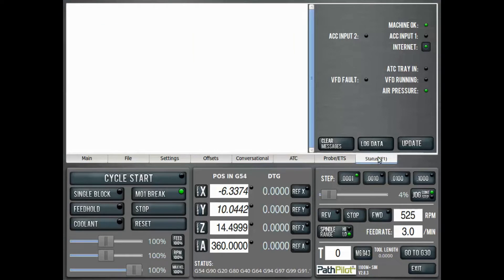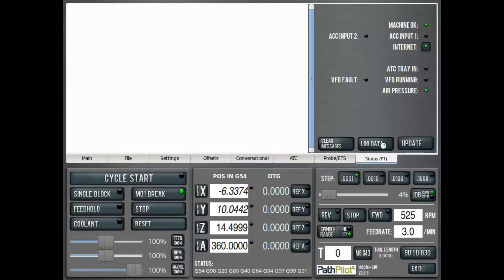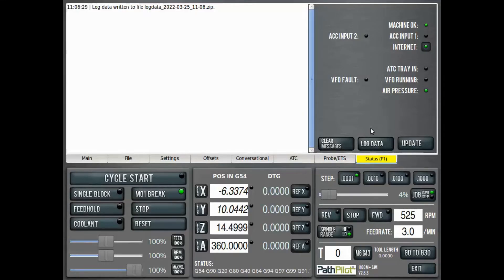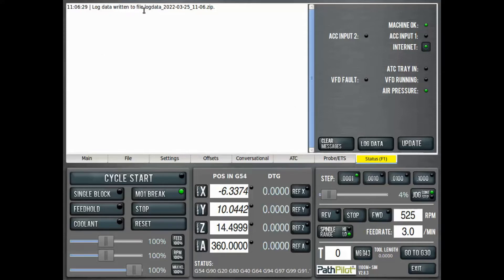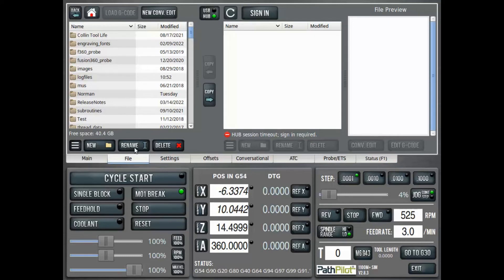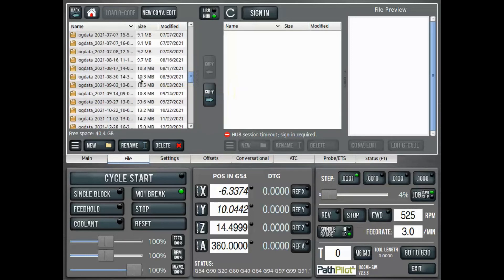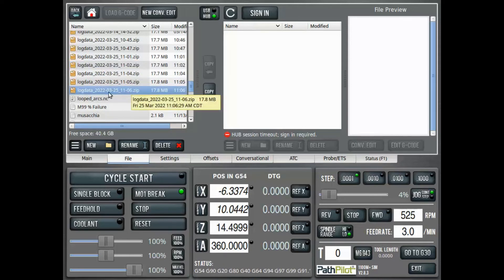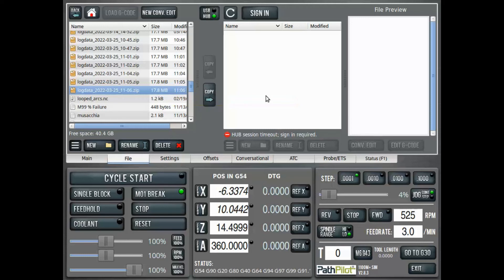Tormach Tech Tip | Generating a Log Data File in PathPilot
The log data file is useful for troubleshooting issues with your Tormach system. This simple tip explains how to generate these files.